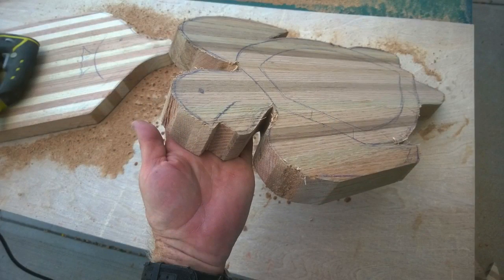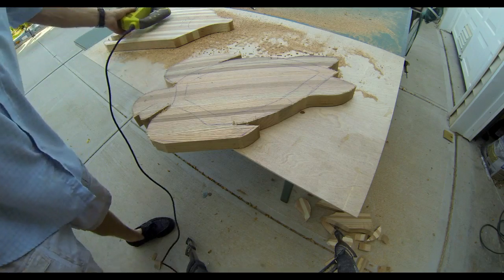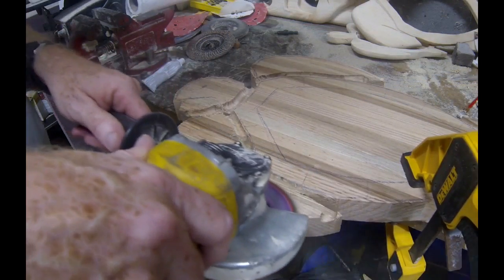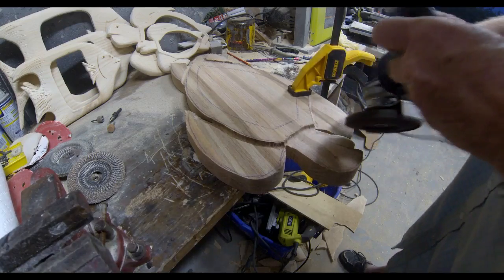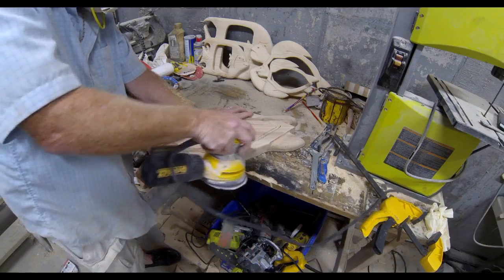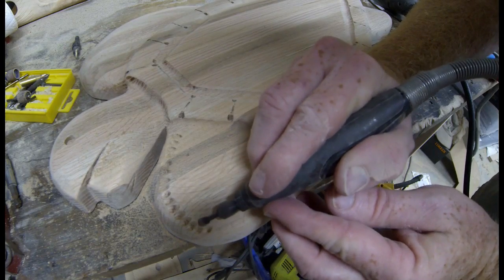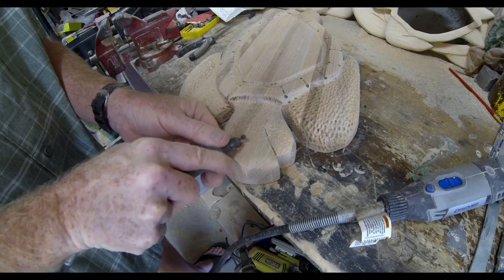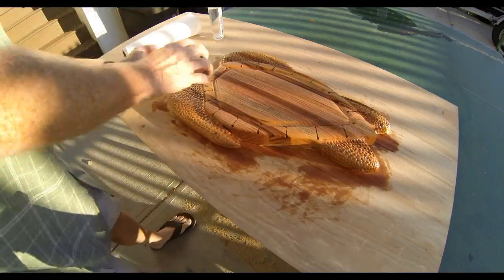Easy DIY Sea Turtle Cutting Board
How to make a Sea Turtle Shaped butchers block cutting board. This is actually an easy project. Check out this short video for free step by step instructions and see just how to easy it is to cut out this nautical cutting boards. We use a disc grinder and some basic tools to craft this butchers block into the shape of a Sea Turtle. They make a beautiful eye catching wood carving which will fit into any nautical themed home.

Blue_Dayz_Fishing